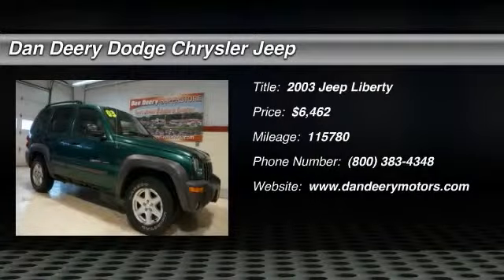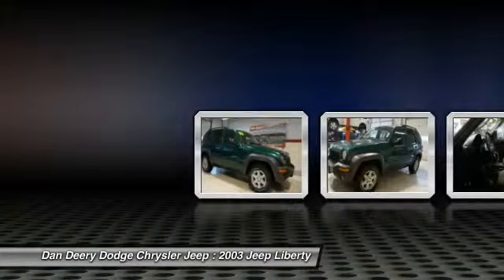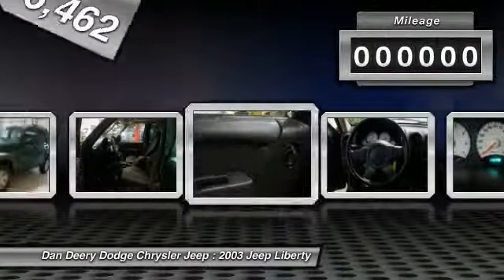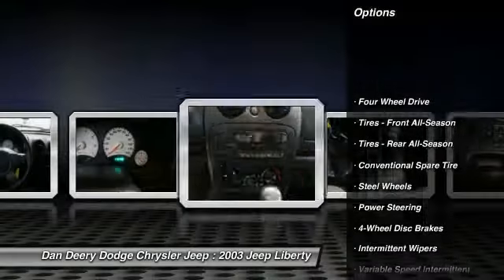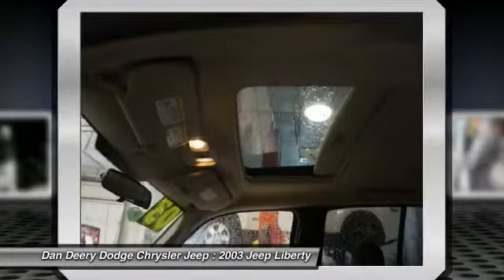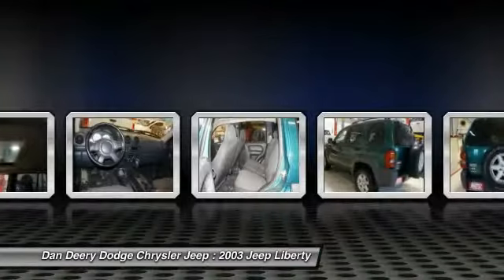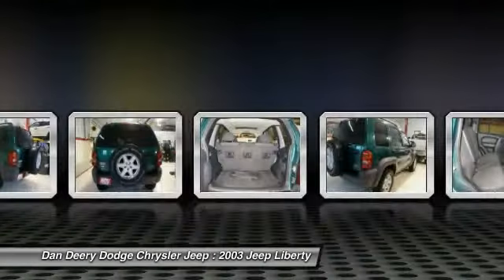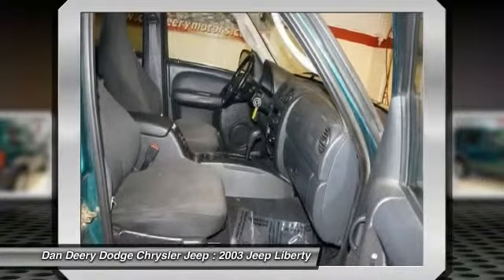2003 Jeep Liberty Waterloo Iowa U21838A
2003 Jeep Liberty Sport - $6462

Confused about which vehicle to buy? Well look no further than this beautiful, rare 2003 Jeep Liberty. New Car Test Drive said, ...an impressive balance of off-road capability and on-road sophistication make the Jeep Liberty the perfect choice for a daily driver that's ready for serious outdoor adventures... You can look high and low before you'll find another Liberty like this one, and other buyers out there know it too. So HURRY! This SUV is nicely equipped with features such as Convenience Group I (Cargo Compartment Lamp, Illuminated Sun Visor Vanity Mirrors, and Map/Dome Reading Lamps), Liberty Sport, 4WD, Air Conditioning, LOCAL TRADE, Power Sunroof, Speed Control, and You Want More... You Get More !!.